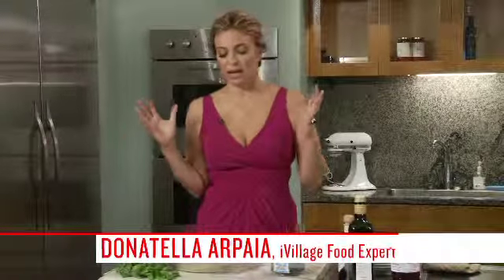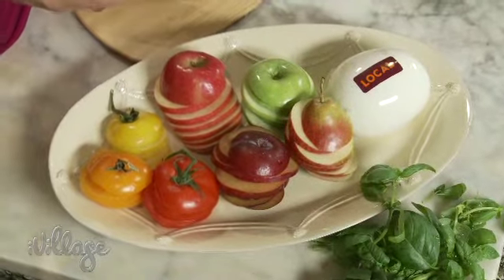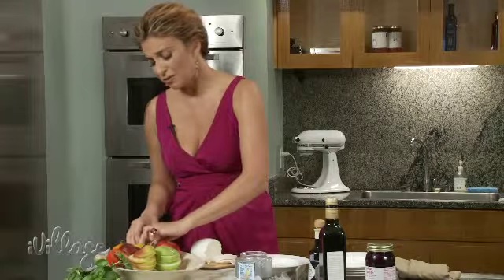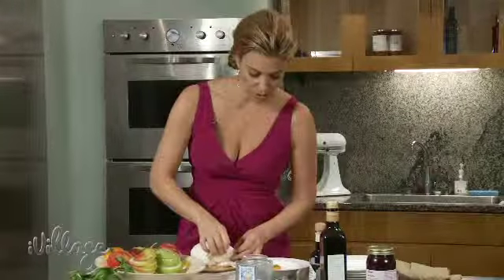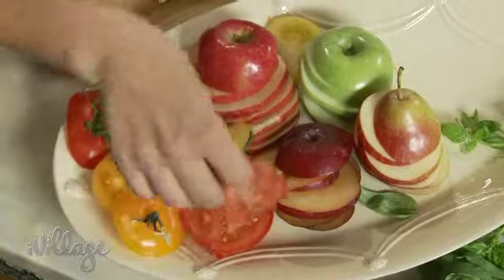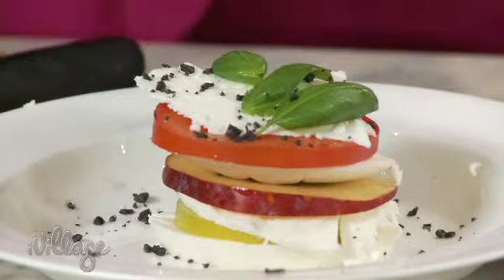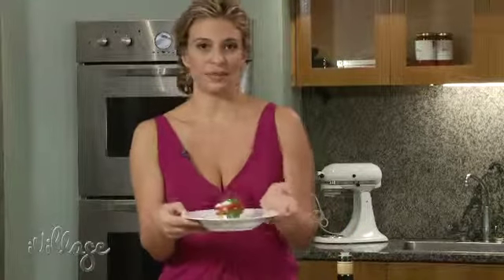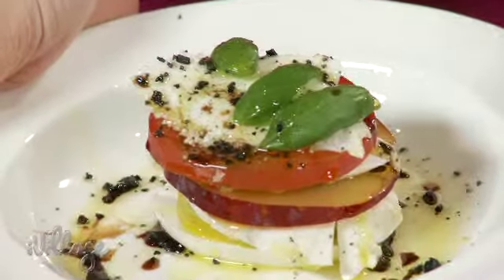Donatella's Diary: Caprese Salad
iVillage Food contributor Donatella Arpaia modernizes this classic salad with fresh, seasonal ingredients